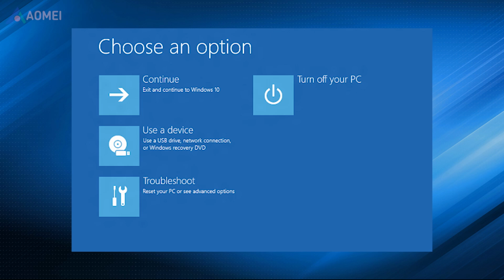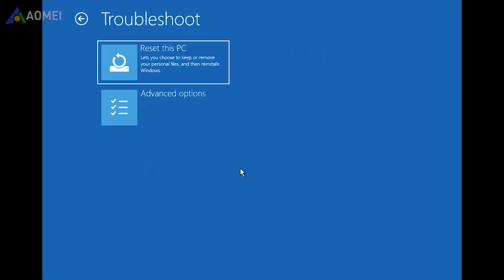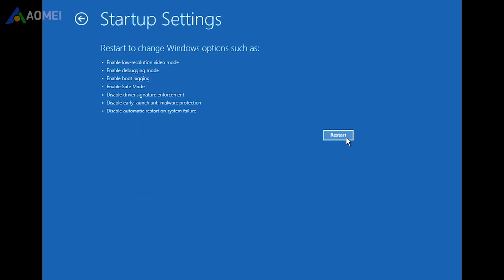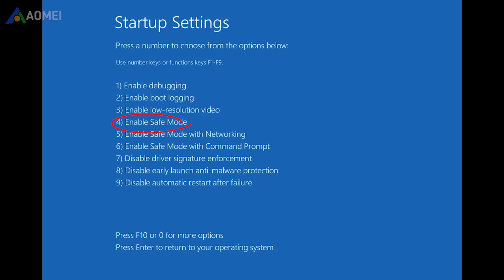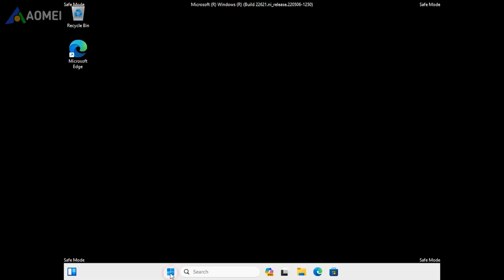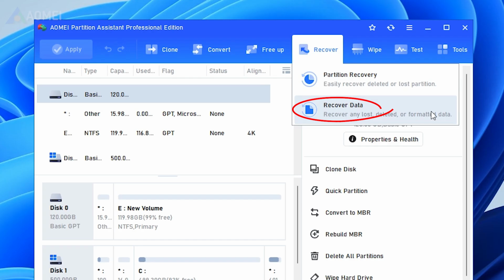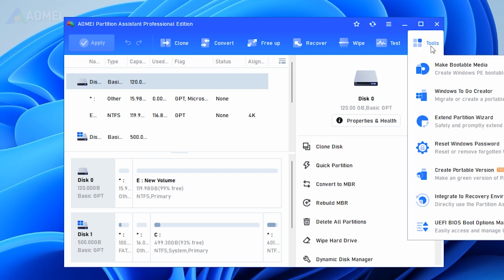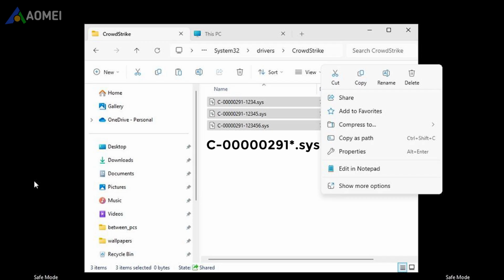How to Fix CrowdStrike Issue Causing Windows Blue Screen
This video covers two methods to help you fix CrowdStrike issue which caused Windows Blue Screen.

✅ 【Fix CrowdStrike Issue】
⏰ 0:00 Fix1. Boot into Safe Mode
⏰ 1:20 Fix2. Use AOMEI Partition Assistant

✅ 【Detail】
Fix1. Boot into Safe Mode
This solution works for both Windows 10 and 11.
1. Hold the power button for seconds to turn off your device and then press the power button again to turn on your device.
2. Repeat this Process until you see the Choose an option screen, select Troubleshoot, Advanced options, here if you have backed up your system before, you can choose System Restore to restore your system to its previous normal status, if not, choose Startup Settings, Enable safe mode. Then, restart your device.
3. You might be asked to enter your BitLocker recovery key.
4. When the device restarts, press F4 and then it will log you in to safe mode.
5. Once in safe mode, right-click Start, click Run, type cmd in the Open box, and then click OK.
6. Type the following command and then press Enter:
CD C:\Windows\System32\drivers\CrowdStrike
7. Once in the CrowdStrike directory, locate this file C-00000291*.sys.
dir C-00000291*.sys
8. Permanently delete the file found.
del C-00000291*.sys
9. Manually search for any files that match this file C-00000291*.sys and delete them.
10. Restart your device. Then the issue should be fixed.

Fix2. Use AOMEI Partition Assistant
Another fix is using a tool to create a bootable media, so your blue screen computer can boot and then delete the file. This tool can also recover data if data loss happens on your computer.
1. Run the software on another bootable computer, click Tools, Make Bootable Media, both this function and recover data are available in its Pro edition.
2. Hit Next, choose a way to make the bootable media, here I choose USB. Click Proceed.
3. Now change the boot option in BIOS and boot from the media just created. Find any files that match C-00000291*.sys and delete them.
To prevent any situation like this, you can also use this free backup tool, to backup your system to an external disk. When an accident happens you can just simply restore the system to its normal status.

crowdstrike,crowdstrike falcon,windows blue screen,crowdstrike outage,microsoft outage,windows 11,crowdstrike issue